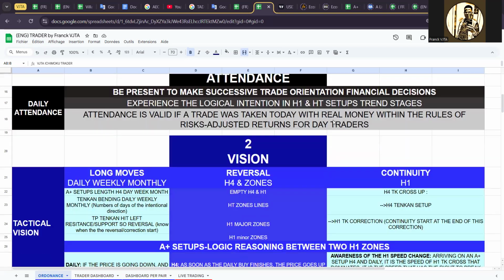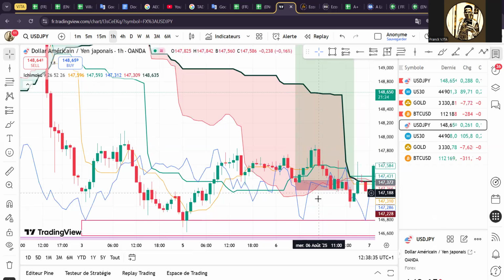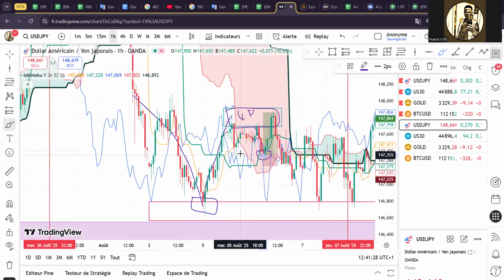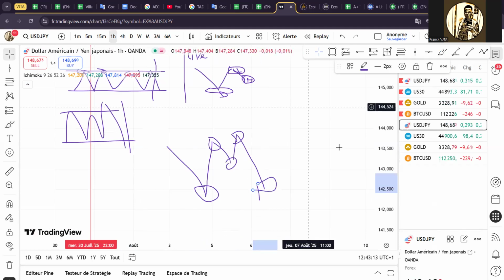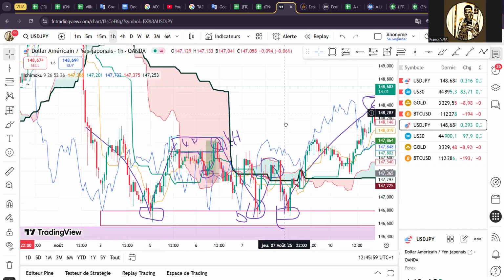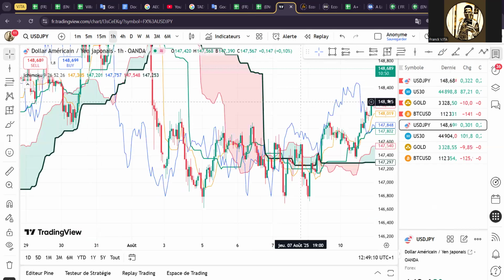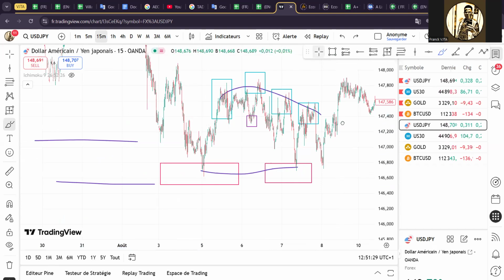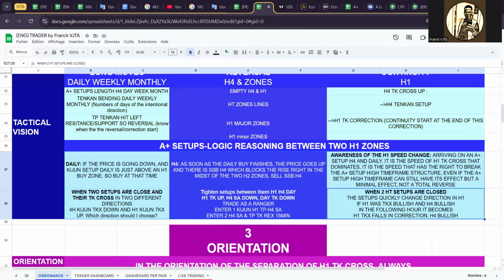VIC 3 VISION 2 LOGICAL REASONING OF A+ SETUPS